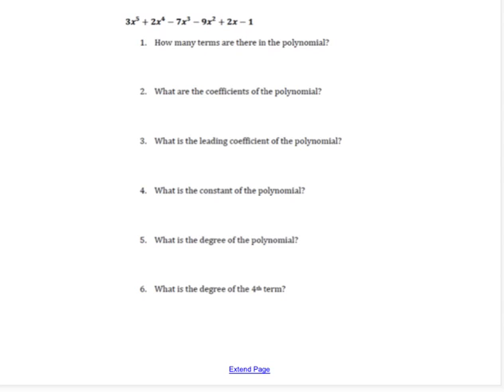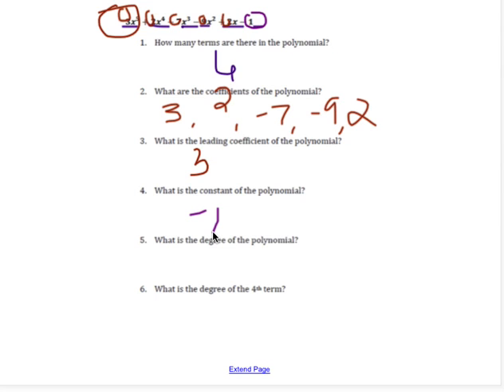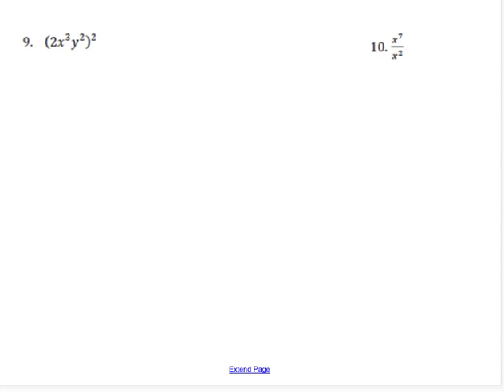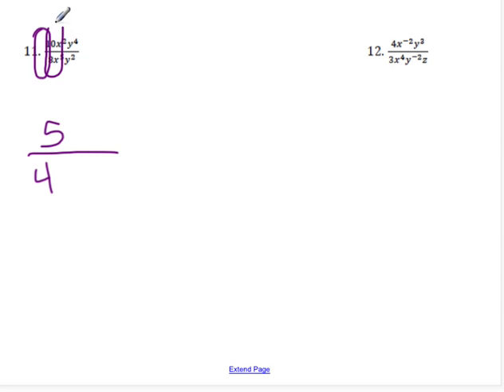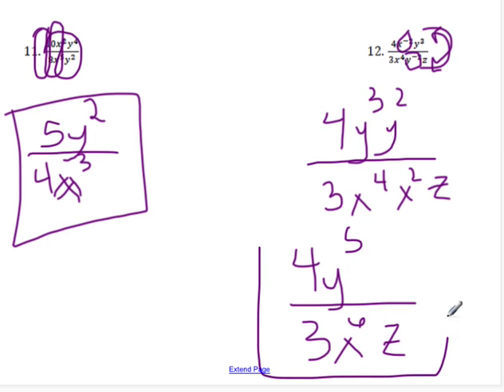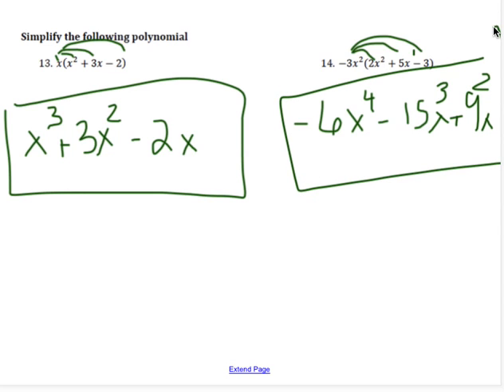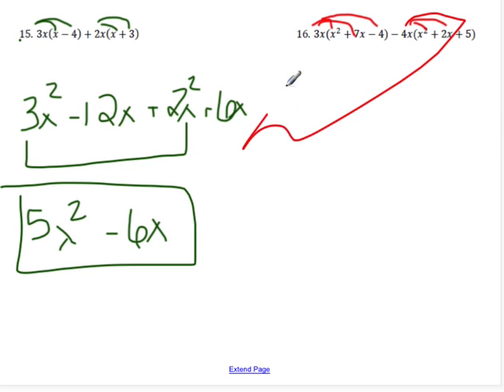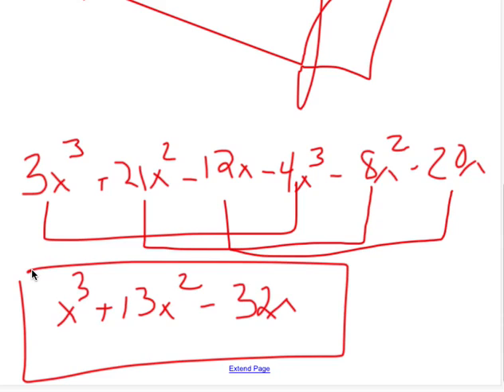Unit 3 Quiz 1 Review